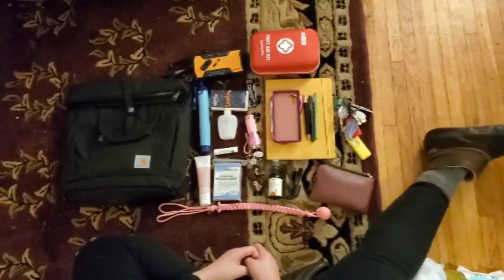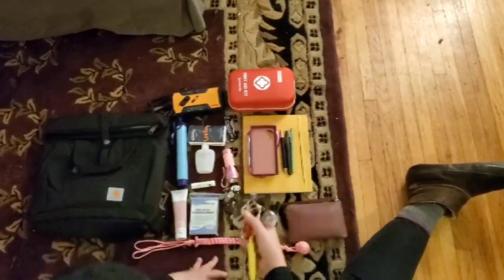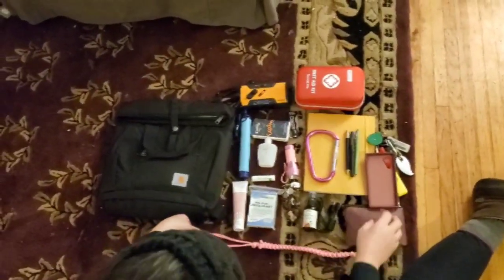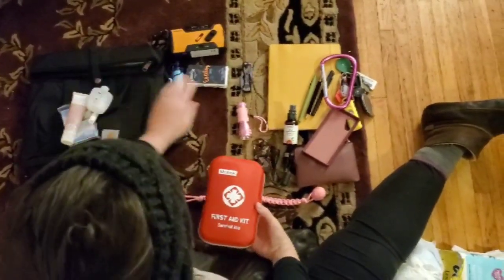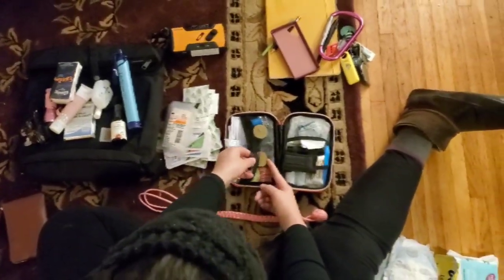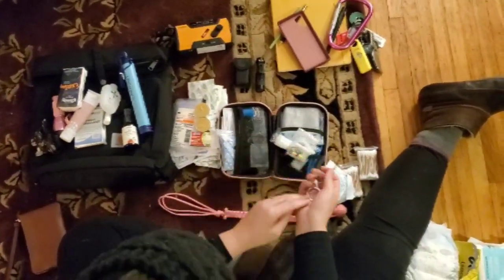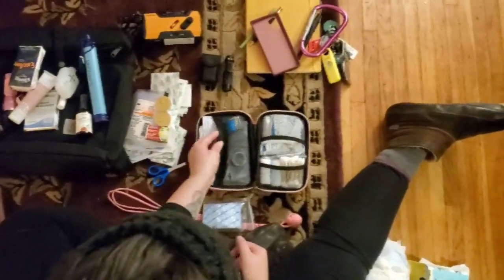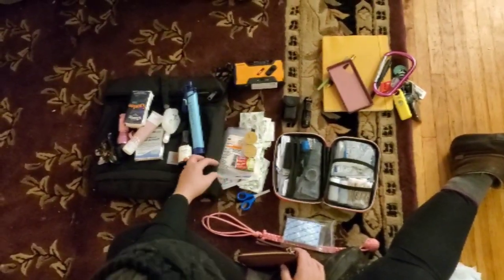Every Day Carry || Everything Mamas Need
Monoki First Aid Kit
Weather Radio
Space Blanket
Carhart Bag